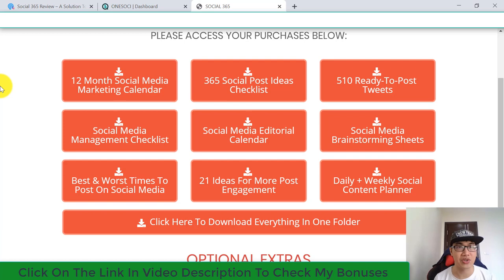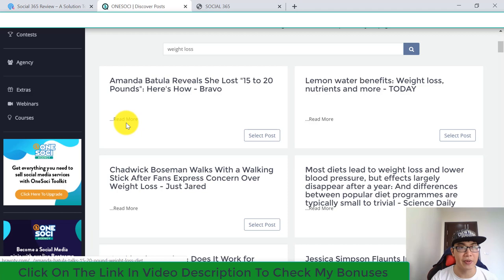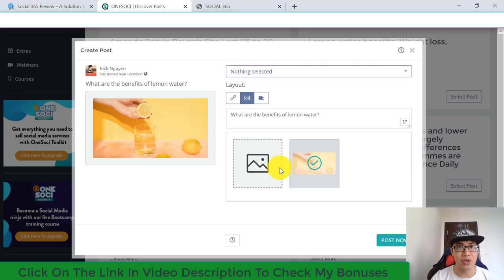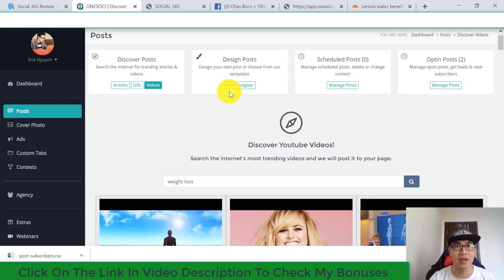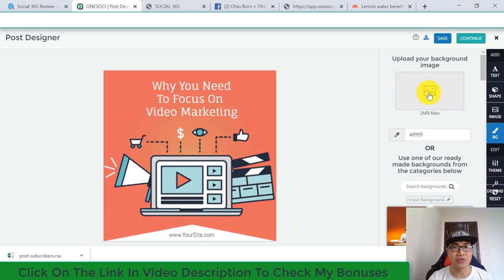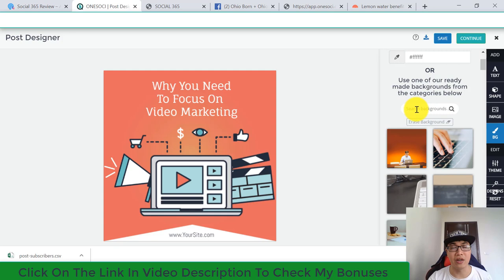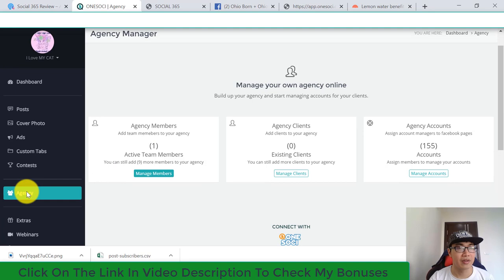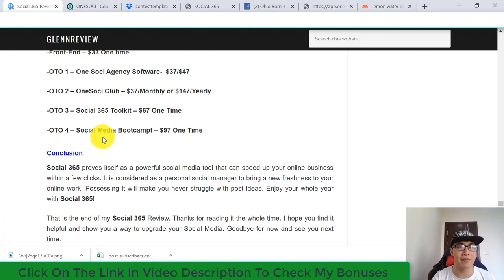Social 365 Review – A Solution To Promote Your Social Media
Social 365 is a Social Media software that assists you in innovating your website or page. It is a combination of done-for-you Social Media Post Idea lasting over 365 days in any niche.
This software allows you to make the fastest and easiest recurring commissions. Also, you can plan, create, and automate Social Media content and promotions available for 365-day duration.
Social 365 Review – Features & Benefits
Time-saving and Practical
Having Social 365 in your hands is a great advantage because you will not spend many hours thinking of new ideas to refresh your Social Media. It gives you a hand renovating your page, so you can concentrate on other things.
This useful software is also user-friendly and workable, which makes its operation much easier, simpler, and faster. No hi-tech skills are required, so you can use it at ease.
Profitable
Social 365 is the primary choice that top social influencers are using to increase interaction. Low post engagement will not be a concern anymore as a huge following is created. It is such a pleasure to make a passive income online.
In addition, a “done for you” product can be sold in accordance with your rights. No deductions are subtracted and you can keep 100% profit. It is a smart strategy when you invest less but benefit more.
Multi-functional
Social 365 is famous for its multiple functions. When buying this product, you can explore many features such as Social 365 Marketing Calendar, 12 Month Marketing Plan, Live Marketing Training, Templates, etc.
These promotional resources drive free traffic floods and manage your Social Media for attracting more and more potential clients. This marketing strategy ensures a long-lasting benefit.
Permanent
Providing users with a 12-month service package, Social 365 allows you to get instant access to over 365 days of Social Media Post Idea. As a result, you can easily plan your programs, content, and promotions for the entire year.
With an only one-time investment, you will not struggle with content ideas again as well as the downloadable calendar. Different checklists and generic ideas can be optionally used to create highly engaging topics, helping you manage your Social Media System better.